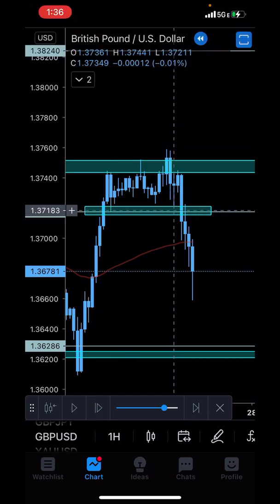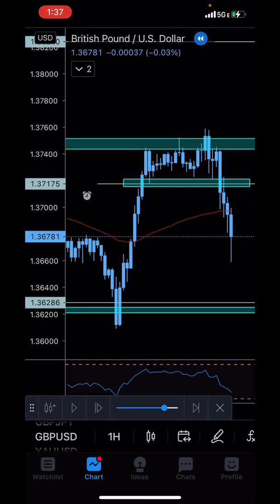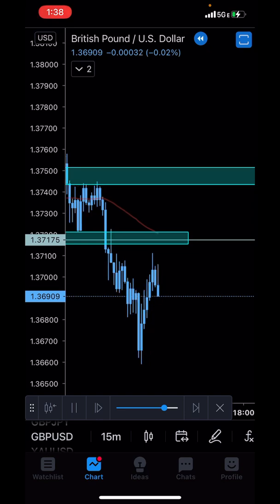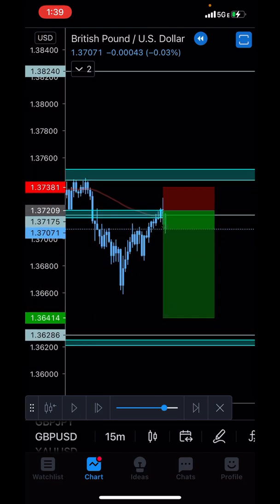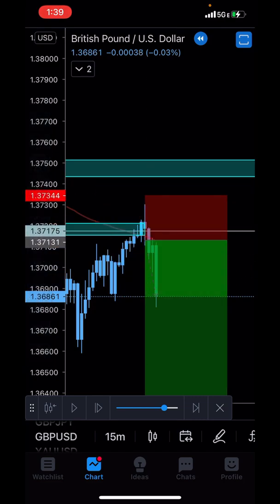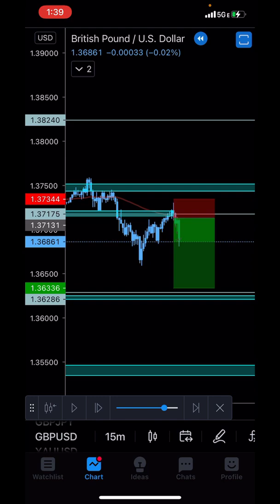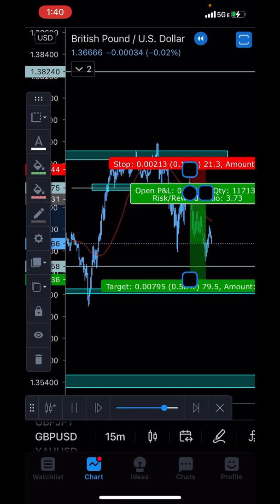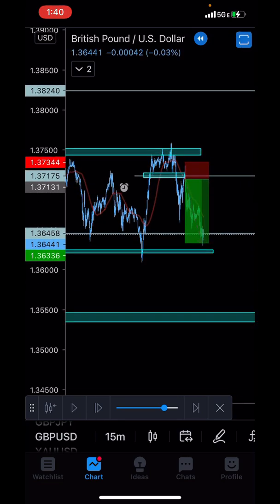Forex Trade Breakdown GbpUsd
Easy Forex Trade Breakdown

Important Links 👇🏽👇🏽👇🏽